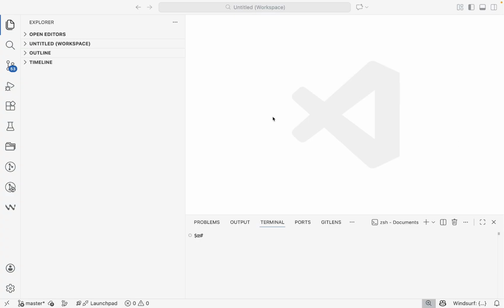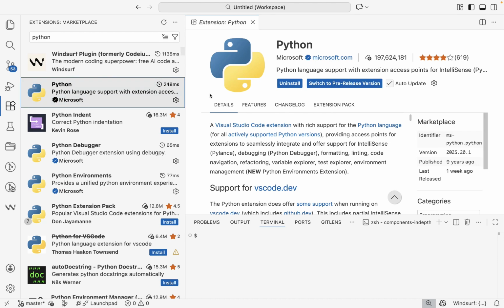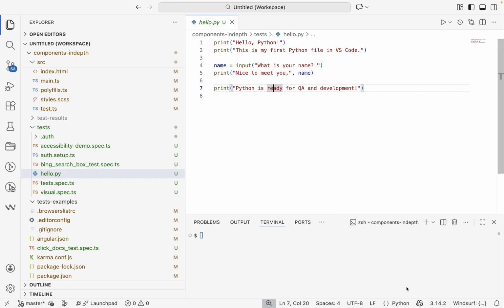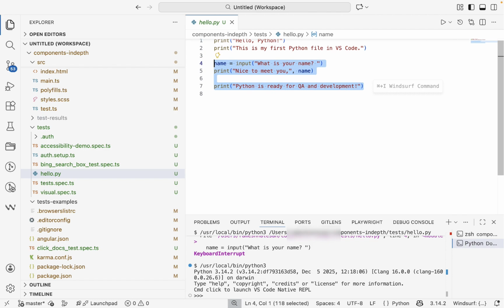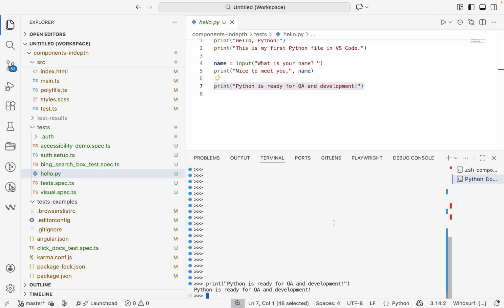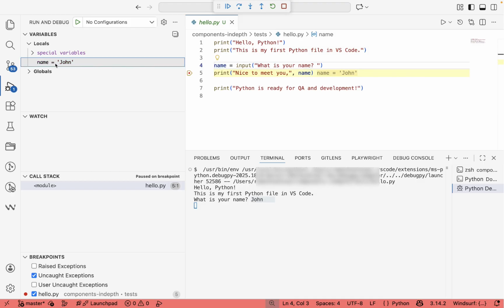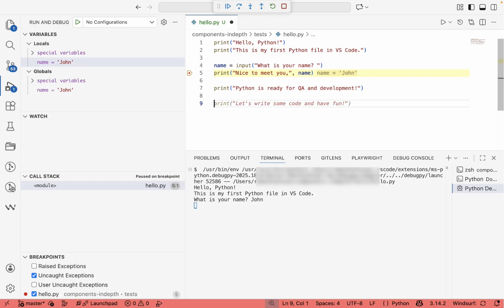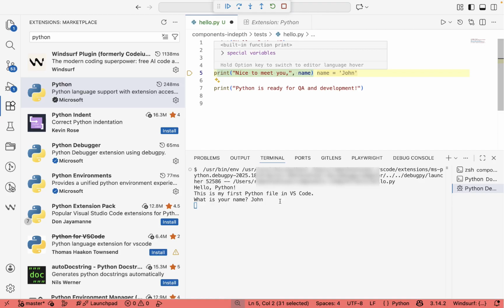Python VS Code Setup Tutorial | Installing Python & Extensions for QA & Devs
Hey everyone! 👋 Welcome back to the Python for QA & Developers playlist.

In this video, I’ll show you how to set up VS Code for Python development — the editor we’ll use throughout this playlist. Whether you’re using a Mac, Windows, or Linux system, this tutorial will help you get started quickly and correctly.

How to add Python VS Code extensions for syntax highlighting, debugging, and IntelliSense

How to select the correct Python interpreter

How to write and run your first Python script in VS Code

Essential VS Code features every Python developer should know

This setup is perfect for beginners and also helps QA engineers and developers automate tasks, write scripts, and eventually integrate Python with tools like pytest, APIs, and even AI scripts.